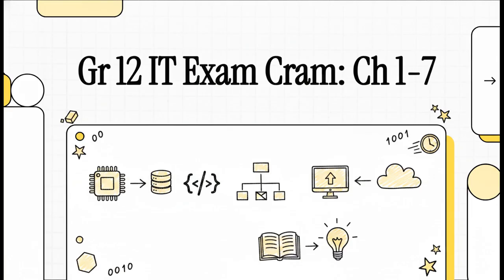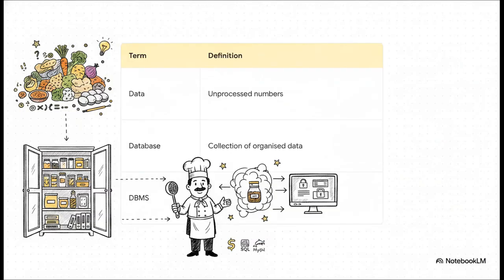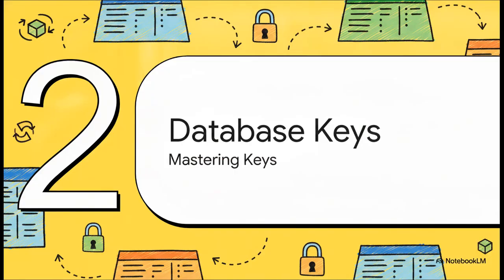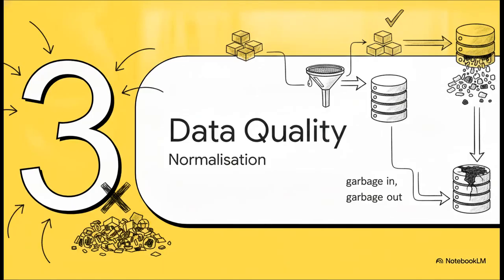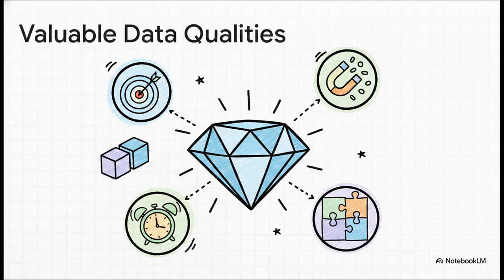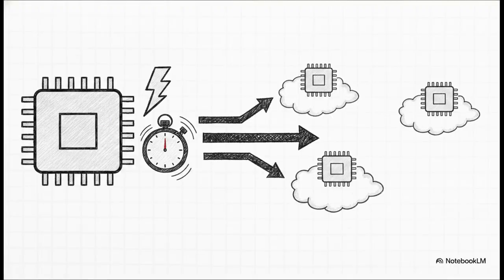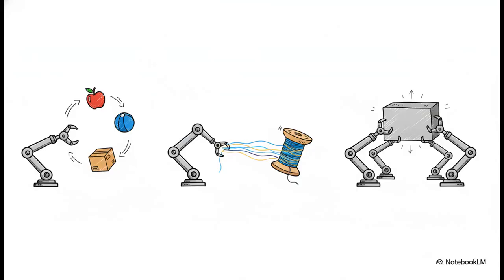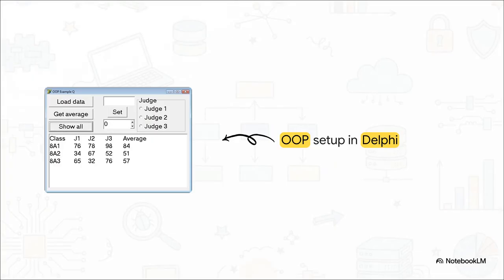Gr 12 IT Cram Chapters 1-7 Overview summary.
This is a summary that was made using ai that covers chapters 1 through 7 of the CAPS curriculum for IT students in Grade 12.